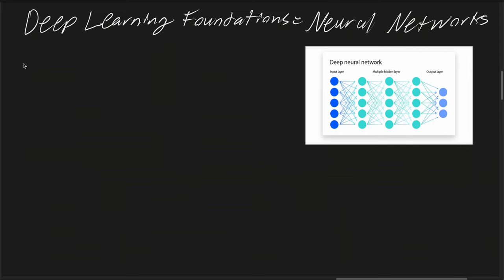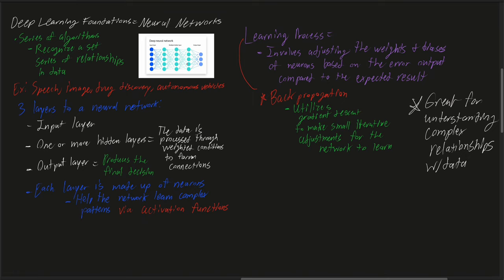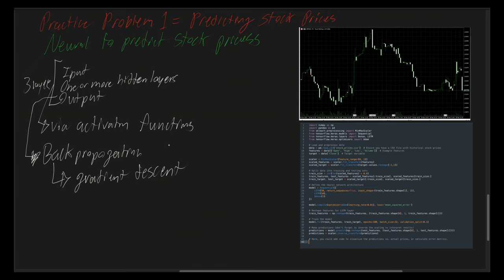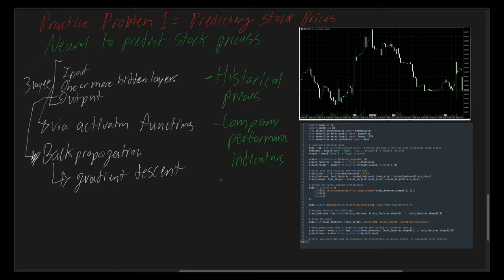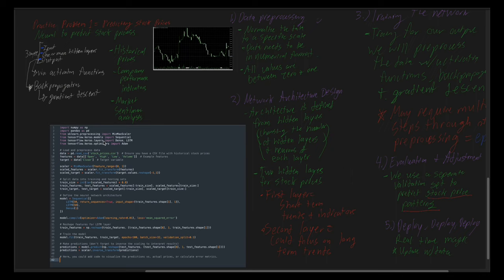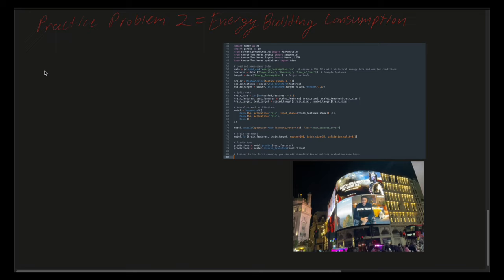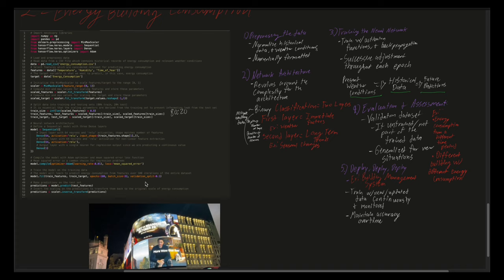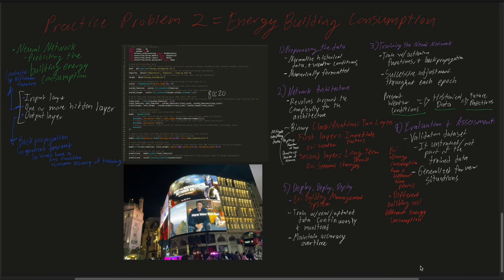Deep Learning Foundations, Application, & Practice:Lesson #001-Neural Networks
Hello Everyone,
Here is this is Deep Learning Foundations, Application, & Practice:Lesson #001-Neural Networks:

Timestamps:
Concept: 0:00
Concept Example: 10:01
Practice Problem 1: 18:20
Practice Problem 2: 38:10

If have any questions below feel free to put them in the comment section. Thank you!

Best,
Gunnar